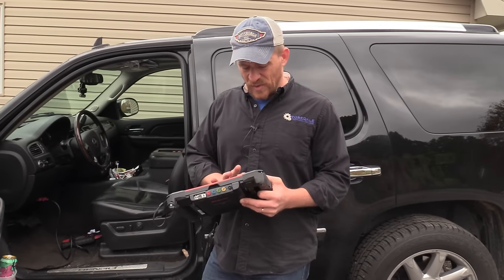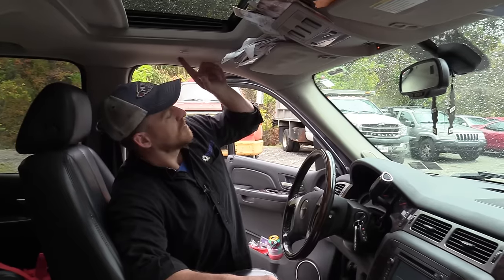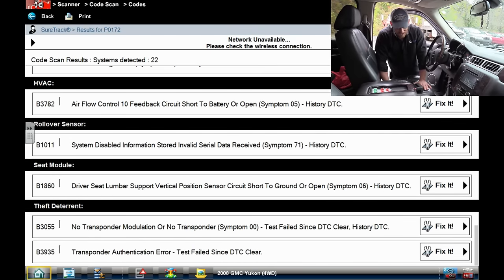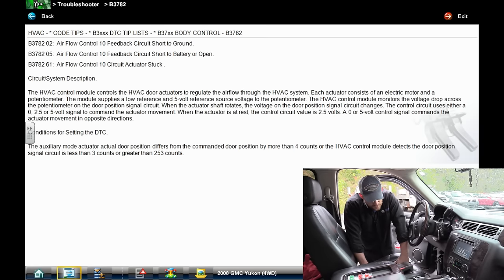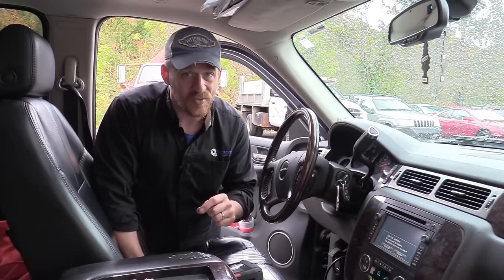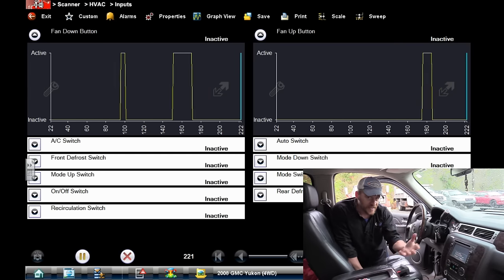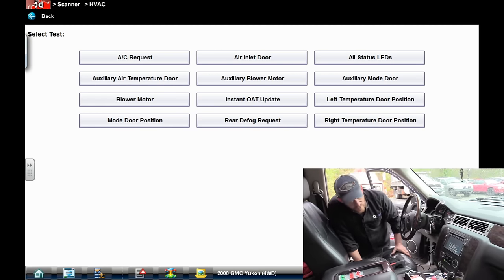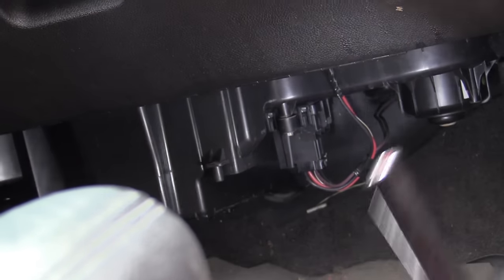GMC Yukon HVAC Blower Motor Won't Turn On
How to test the blower motor switches, blower resistor (which is a module on this one) and the blower motor itself will be shown in this video.